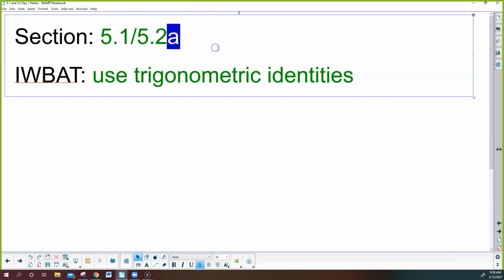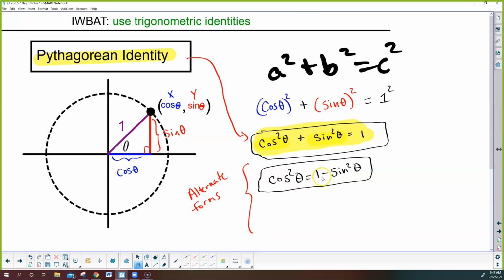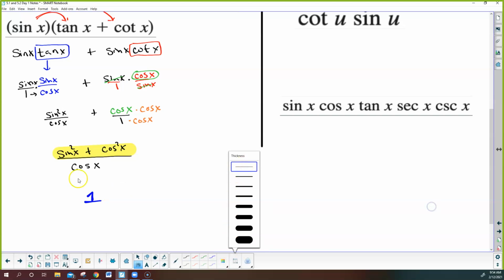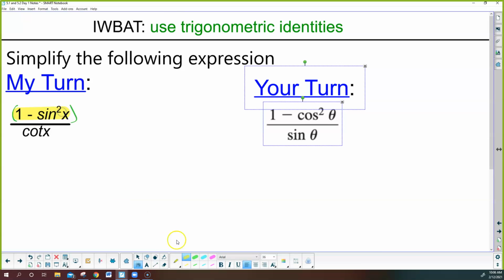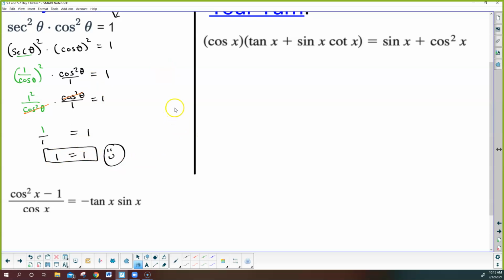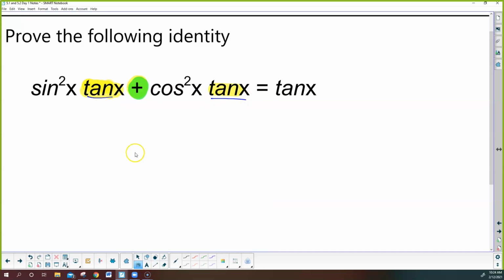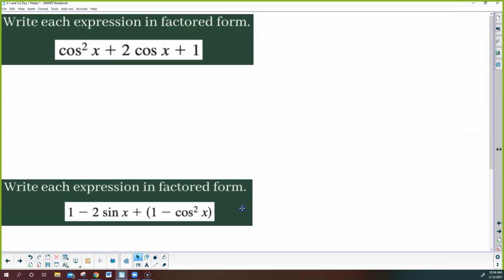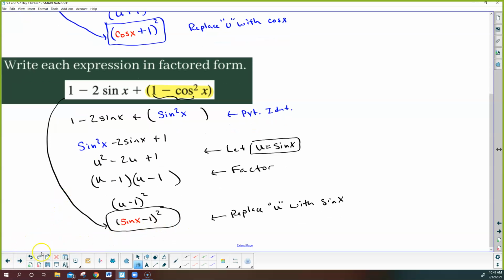5.1 and 5.2 Day 1 (PreCalc)